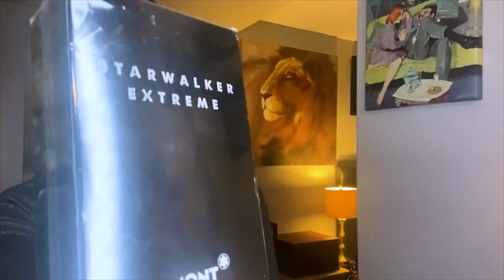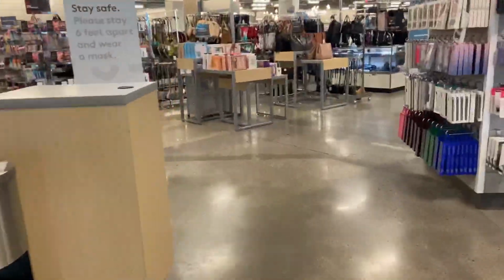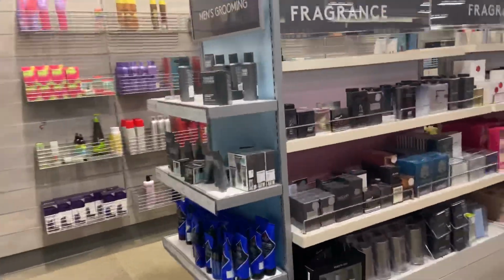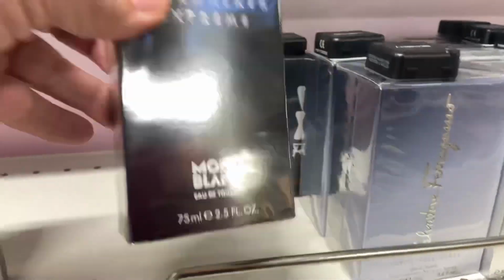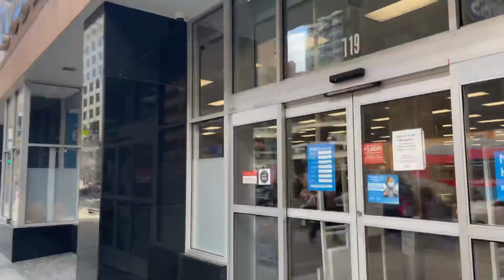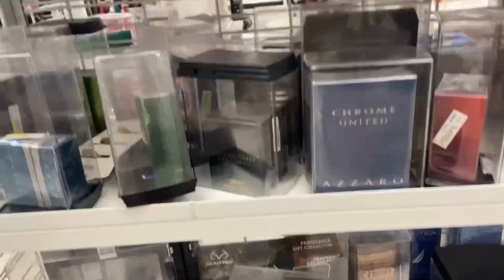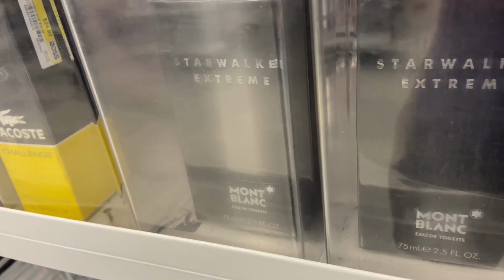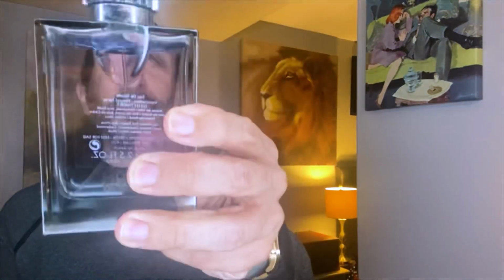MONTBLANC STARWALKER EXTREME | MEN’S FRAGRANCES UNDER $25 | ROSS FRAGRANCE DEALS | GREAT CHEAPIE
The new Montblanc Starwalker Extreme fragrance is now available.  Find out where you can buy it for the lowest price.  How does this extreme version compare to the original Montblanc Skywalker edt? Is it a better version?  Will this fragrance garner compliments?